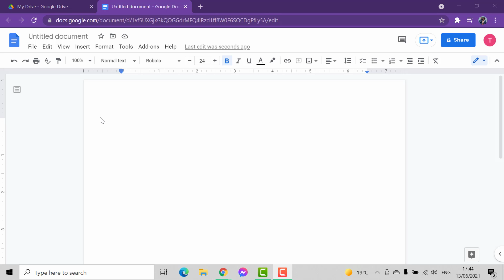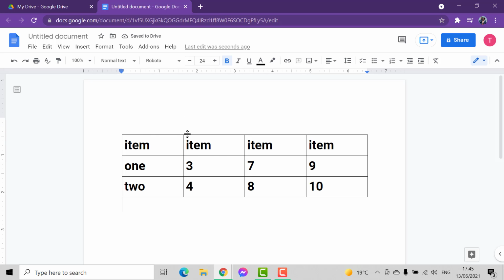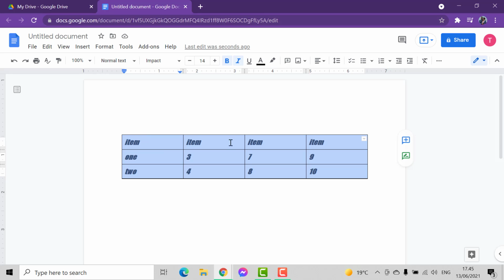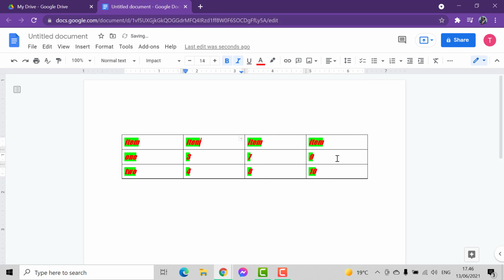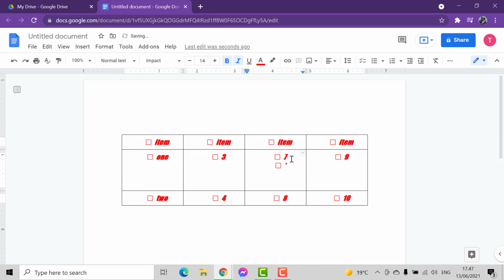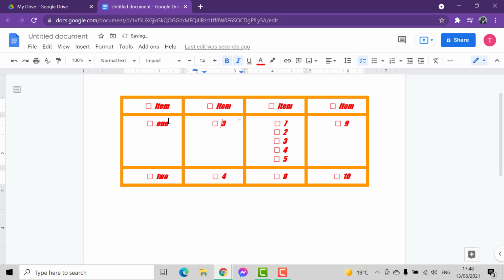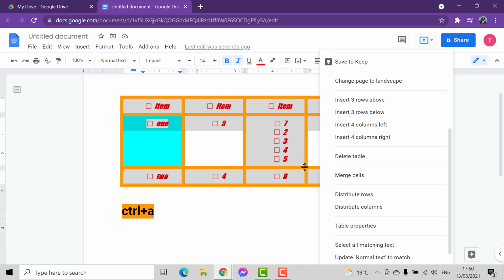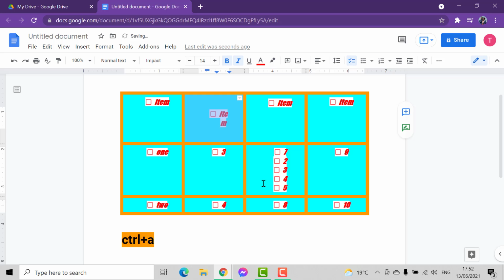How to work in google docs. Learn using table.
In this tutorial you can learn table properties.